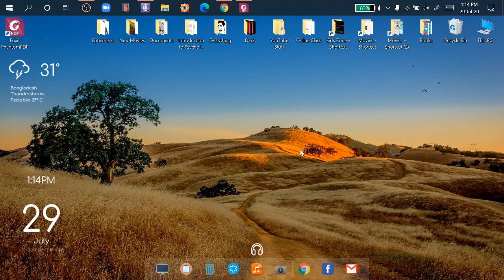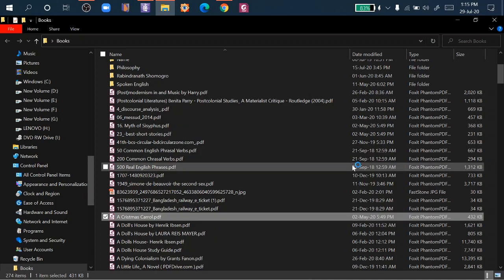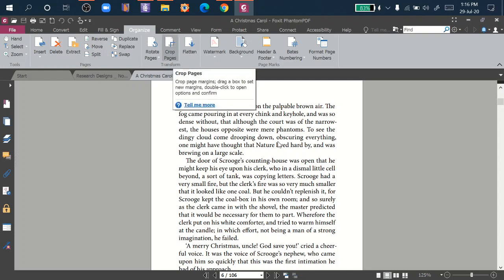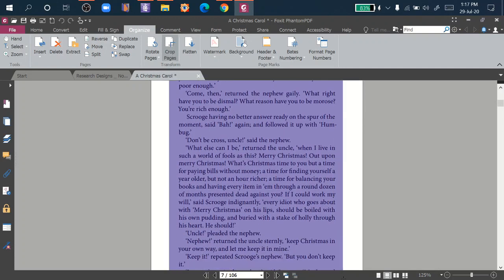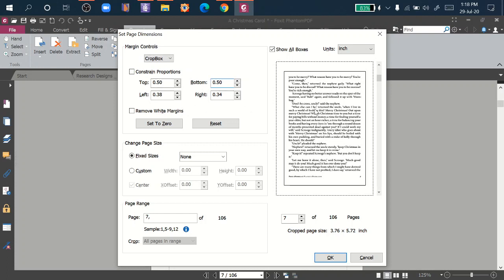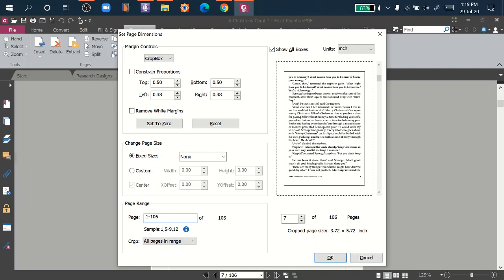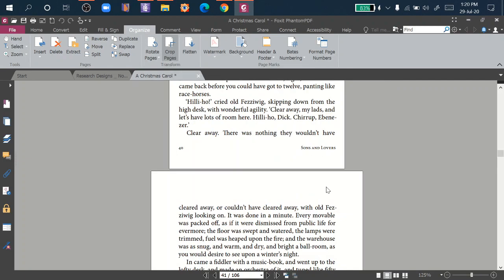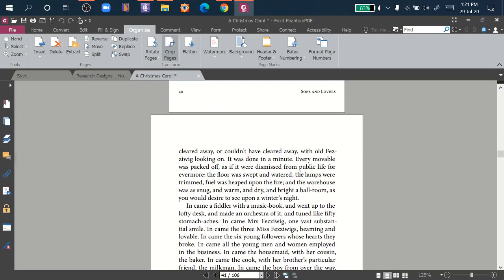How to crop PDF pages using FoxitPhantomPDF/ Foxit Reader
In this tutorial I'll show you how tow to crop PDF pages using Foxit Phantom PDF in your computer.